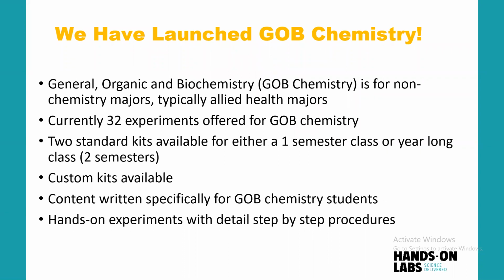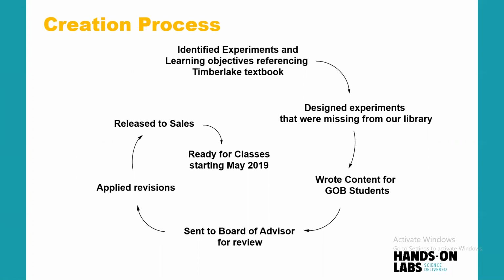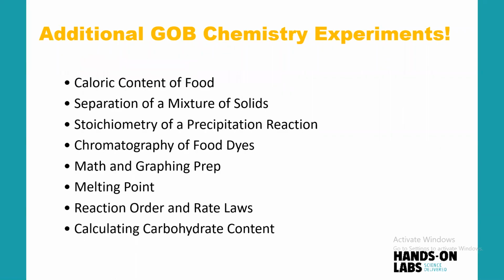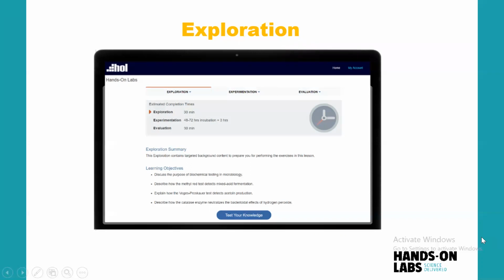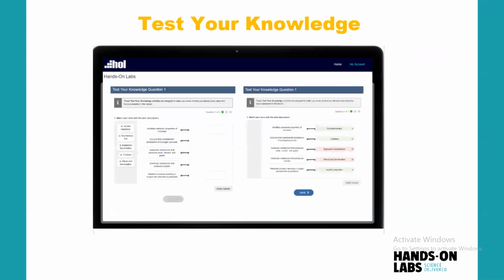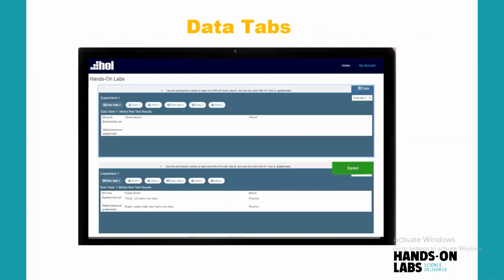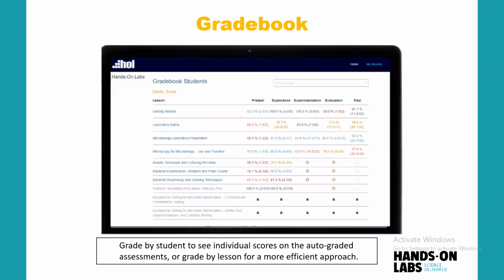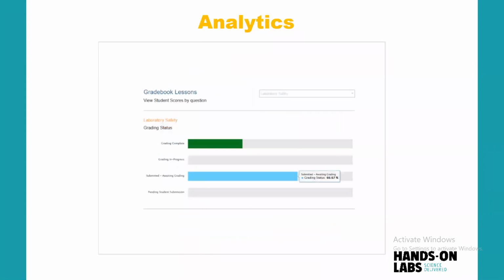Teaching Online Chemistry Labs is Easy with HOLcloud